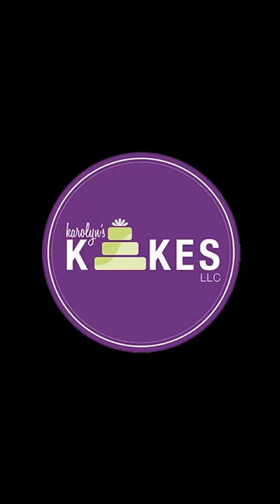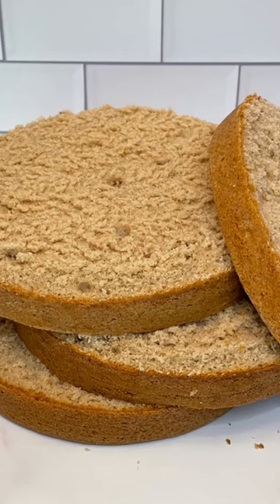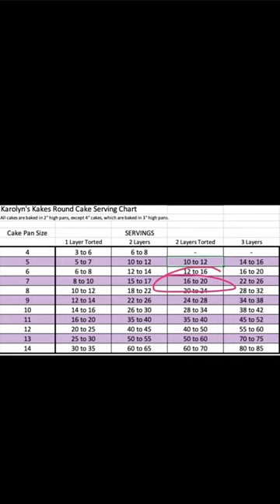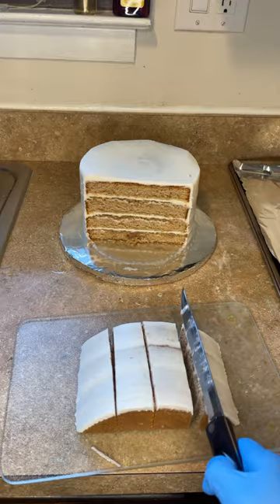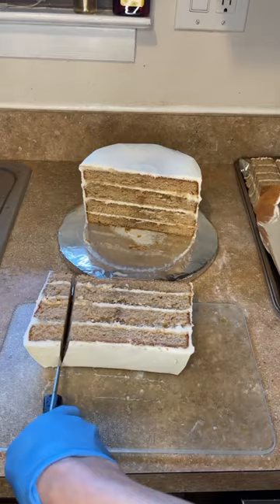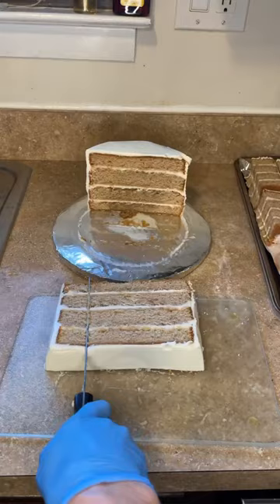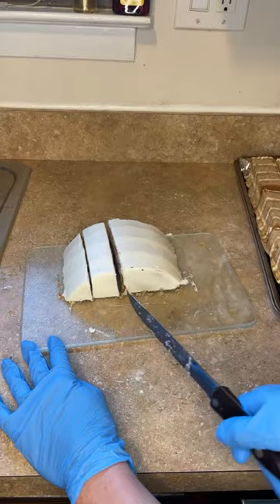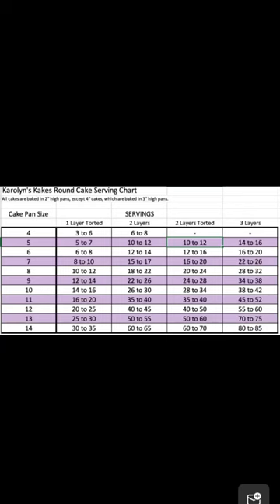Easy Way To Cut A 7" Cake!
Here's an easy way to cut a 7" Cake!  My Cake Serving chart and Cake Torting video are both linked below.

Xoxo,
Karolyn